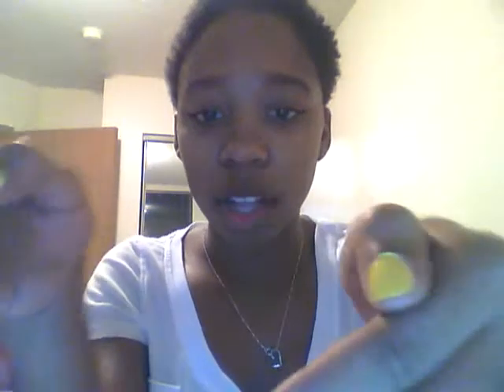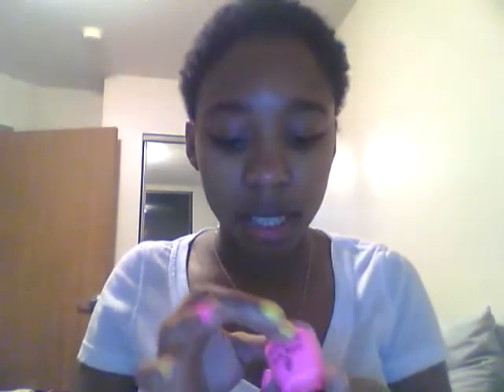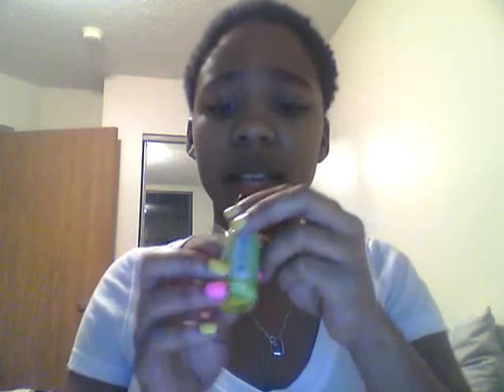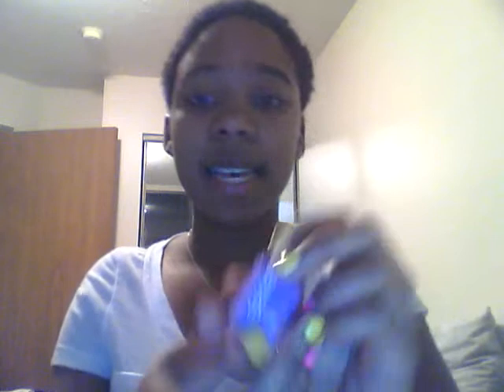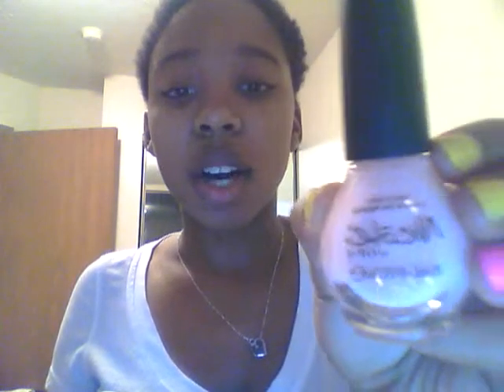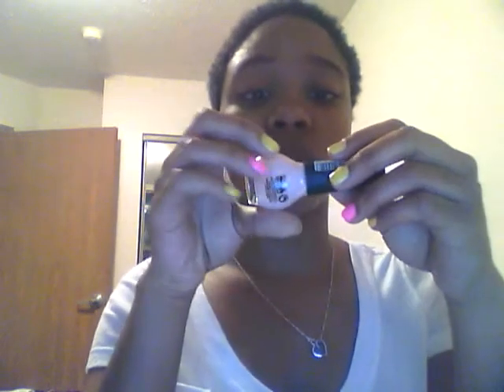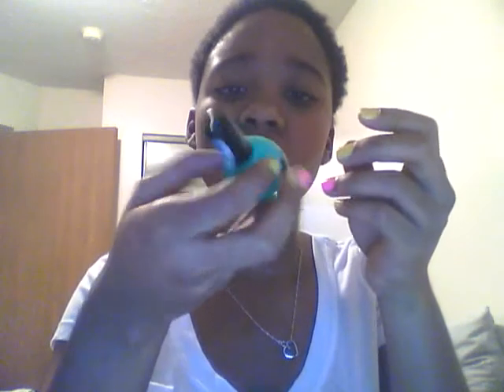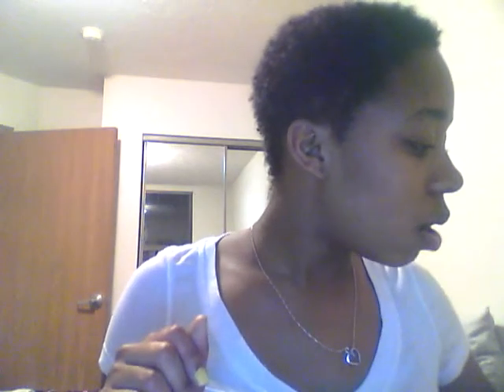NAIL TIME: Spring/ Summer 2012 Collection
Hey Beauties, This is to show you what colors I have for the Spring and Summer time! Enjoy :)